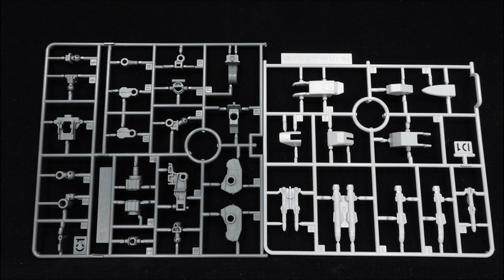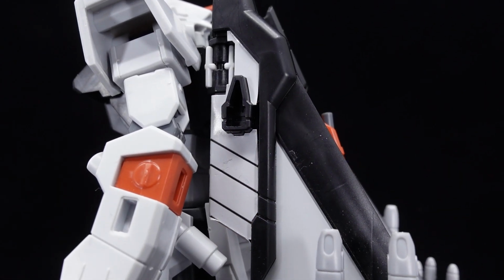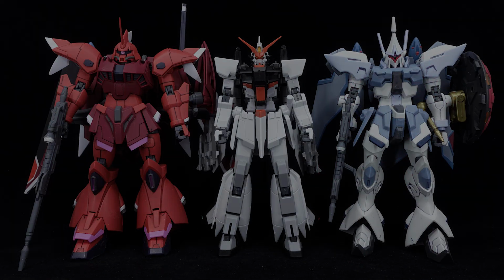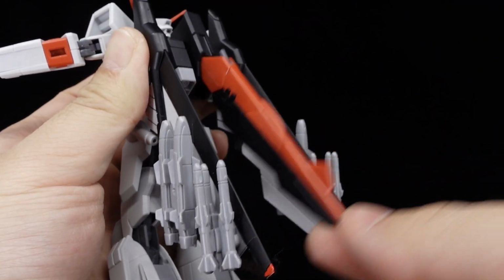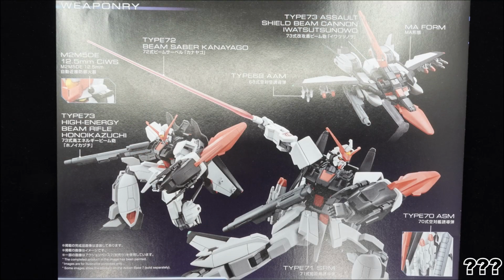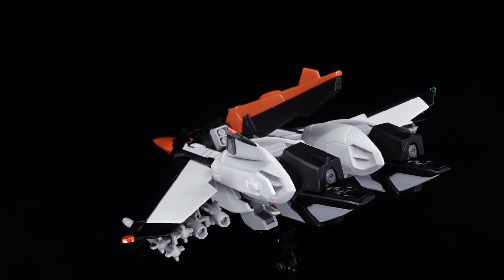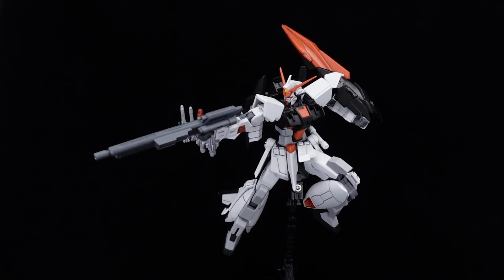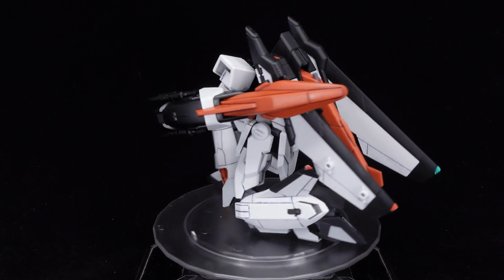HG Murasame Kai Review | Gundam SEED Freedom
This is the HG Murasame Kai, the honorable return of ORB's transformable grunt.

It's been far too long since we've seen ORB's not-so-unique grunt in kit form. But thanks to SEED Freedom and Mu La Flaga, its upgrade has been made into an HG kit of contemporary standards, and by god it's a massive leap forward. Barring the design differences, the fact that it's a grunt has surprisingly given it a leg up compared to most of the SEED Freedom line. Granted, Bandai actually molding the colors correctly helps, but the final results look better than they have any right to be from an elementary build, while the transformation gimmick is simple and fun, especially compared to others of its type. On top of that, there's little to do in terms of further touch ups for accuracy. There's just no denying that it's one of the best of the series thanks to its simple nature.

🕘Chapters:
Release Info (0:00)
Unbox (0:16)
Aesthetics (0:56)
Articulation (2:21)
Accessories (3:36)
Transformation (4:23)
Verdict (5:58)
Closing (7:09)